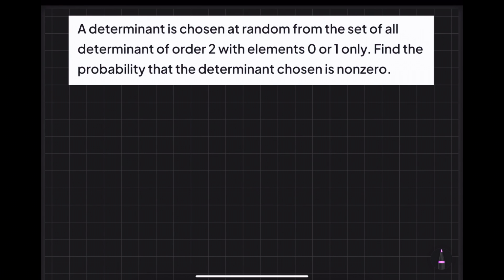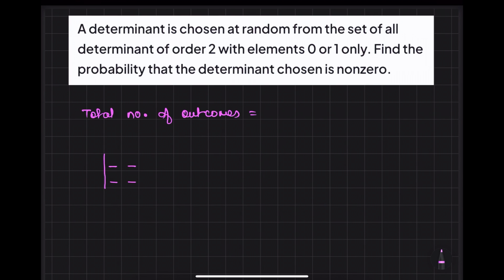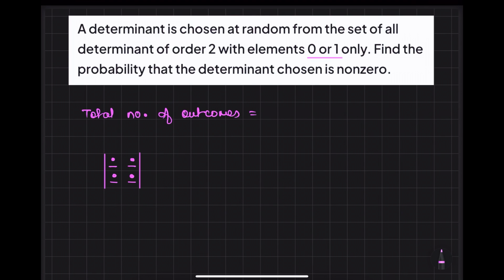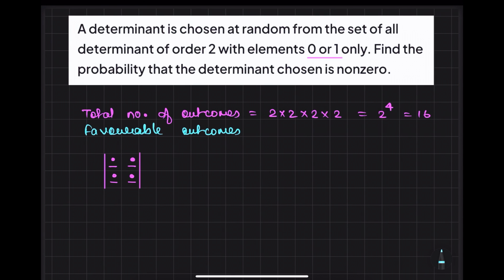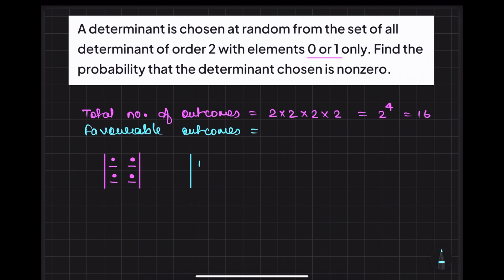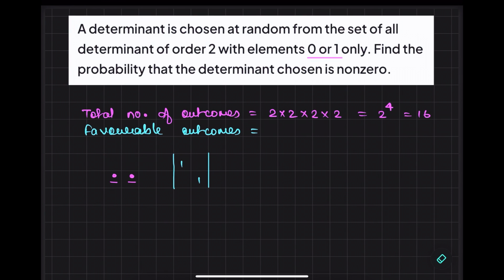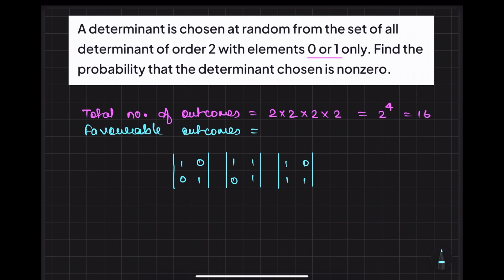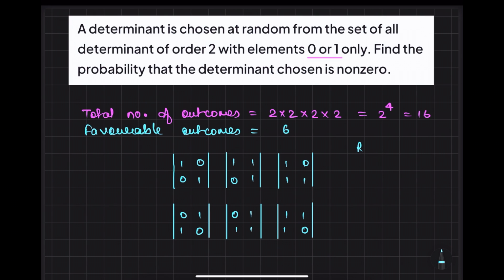A7_A determinant is chosen at random from the set of all determinant of order 2 with elements 0 or 1